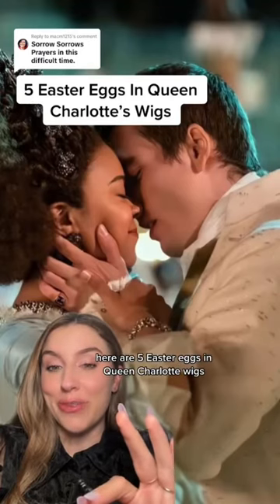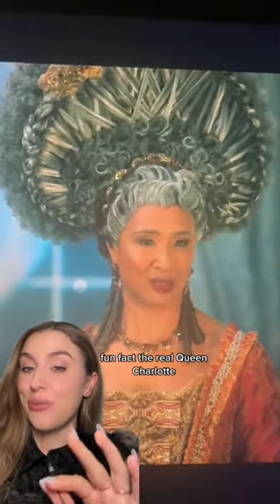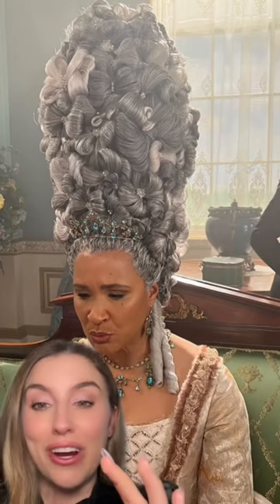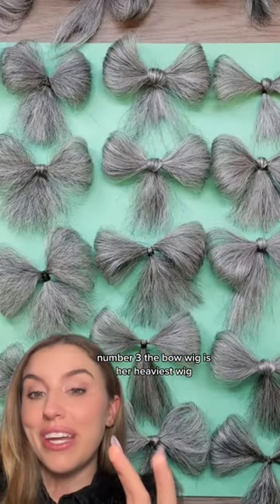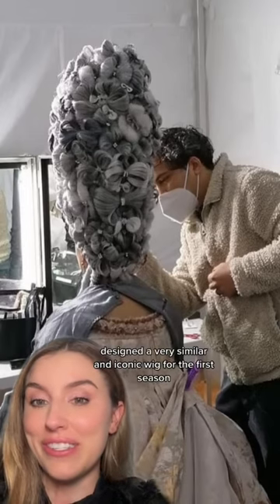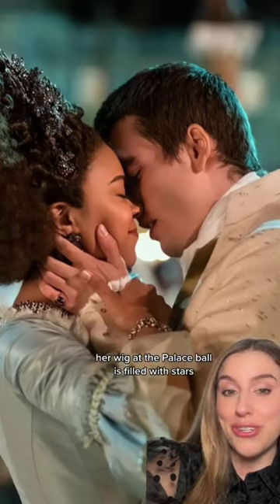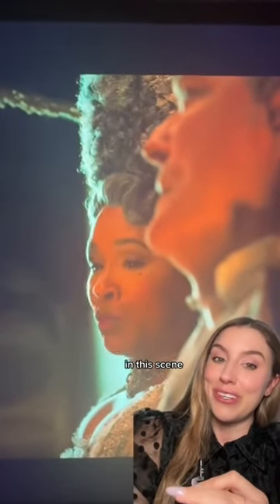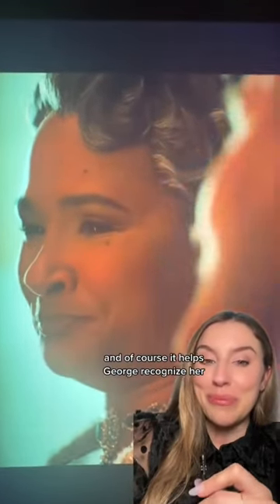Queen Charlotte’s wigs in Bridgerton show her love for King George through Easter eggs like stars